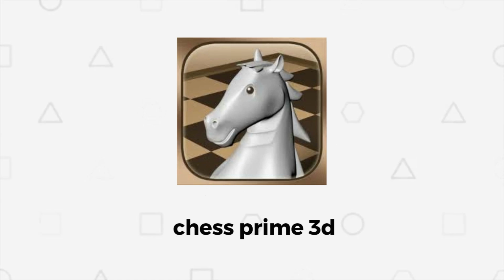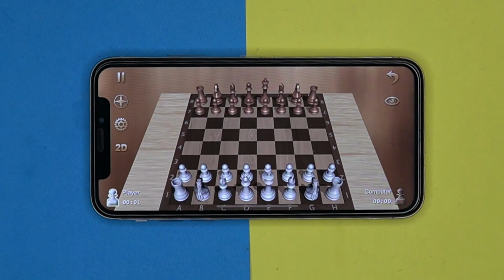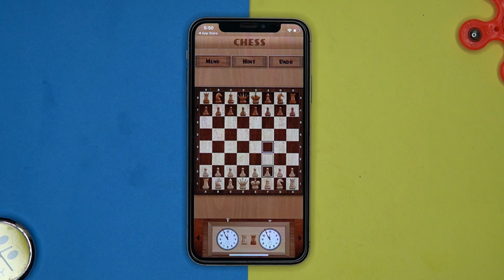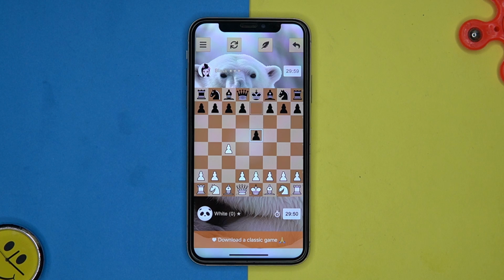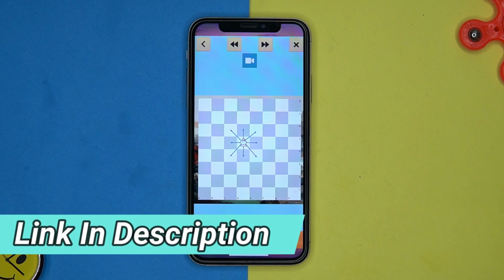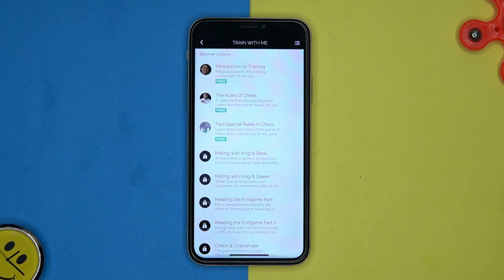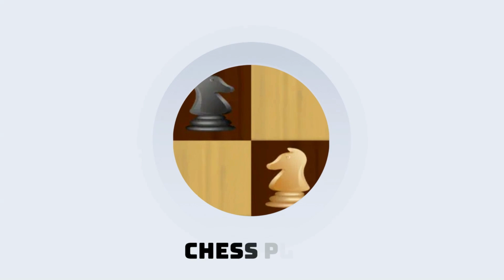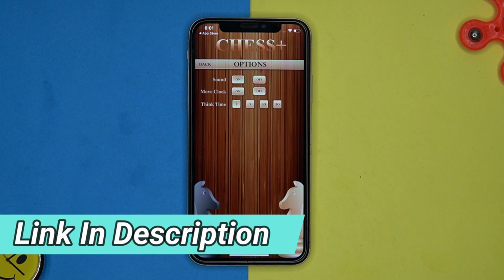5 Top Best Chess Apps for iPhone ✅ | iPad | IOS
5 Top Best Chess Apps for iPhone ✅ | iPad | IOS

4. Play Magnus :- App Removed

5. Chess+ Offline Best vs Hardest

HashTags
Topics Covered in This Video
Best chess app iPhone free
Best app to learn chess for free
Best iPhone chess app to play with friends
Best chess app for iphone
Best chess app to play with friends online
Best chess app for beginners